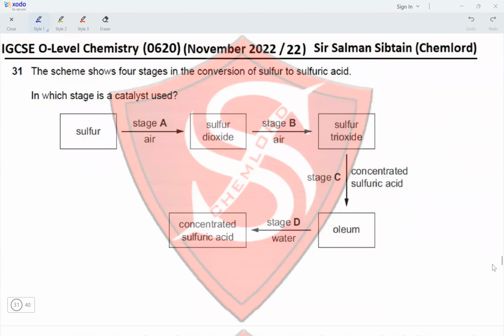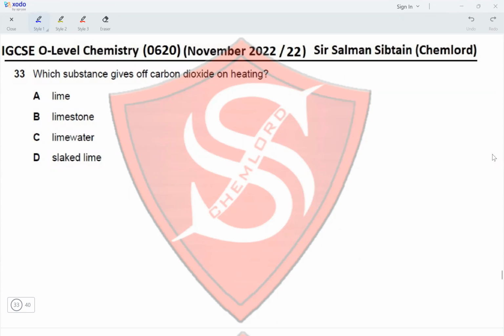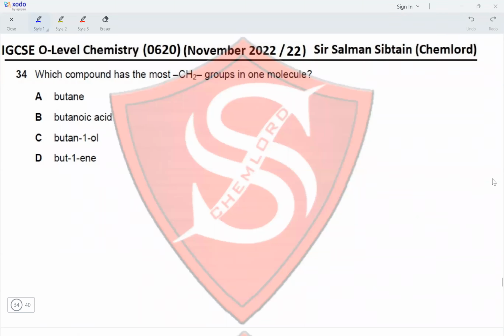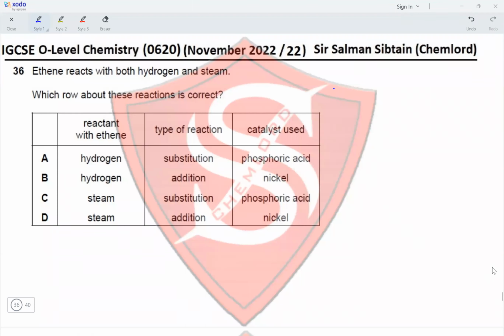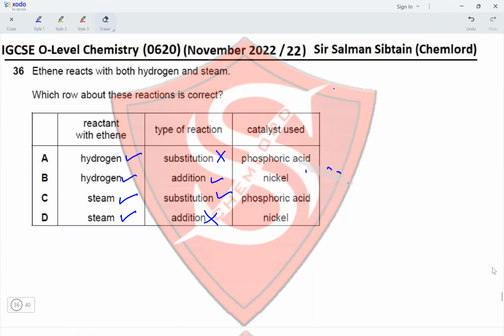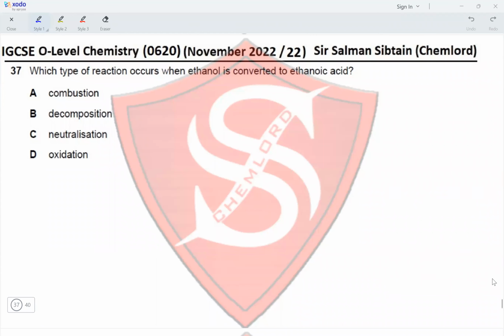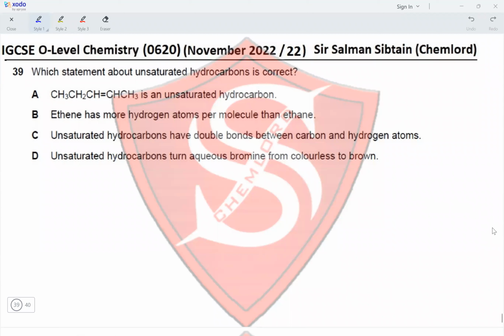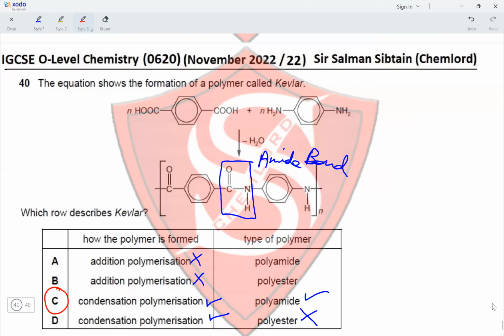(IGCSE O-Level Chemistry) - 0620 - Paper 22 - November 2022 - (Part 4 of 4)